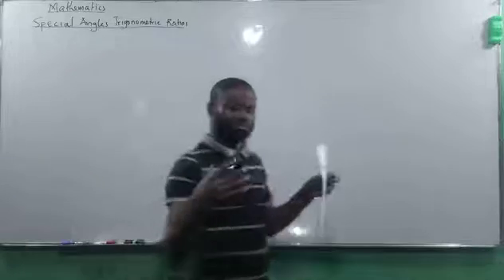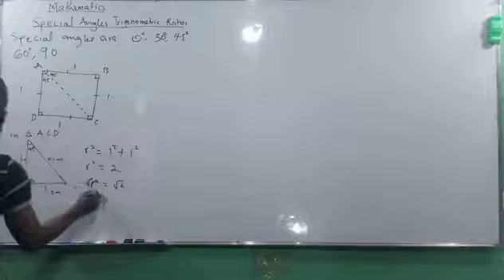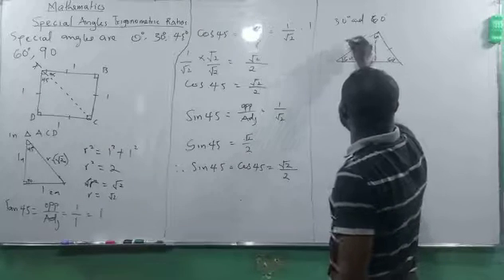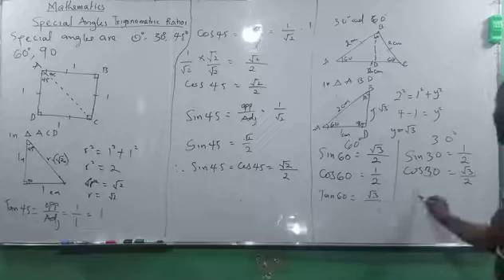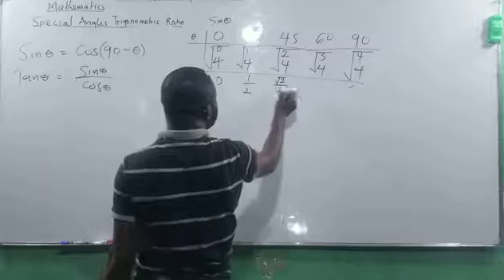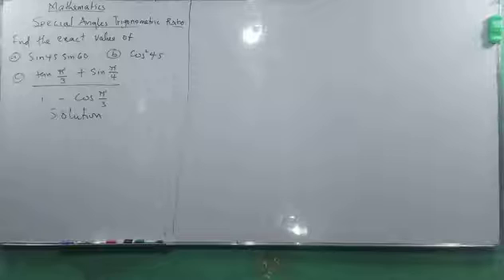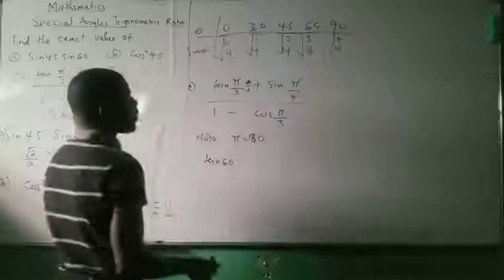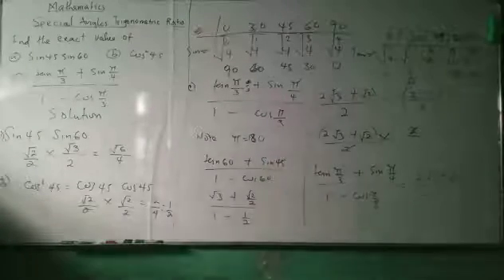Special Angles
From this video you will understand special angles with examples